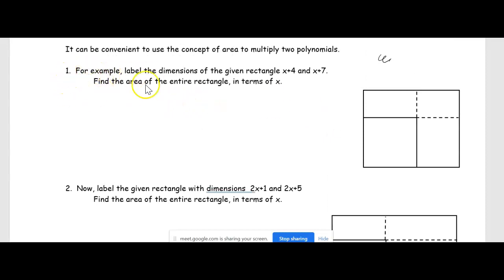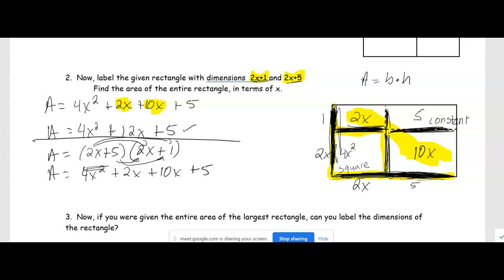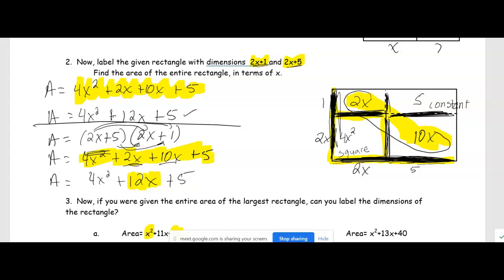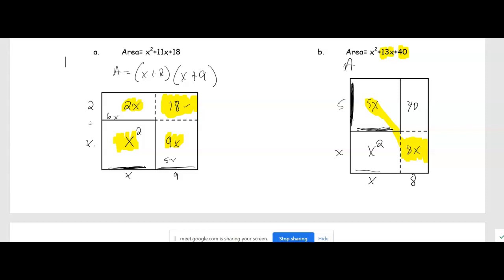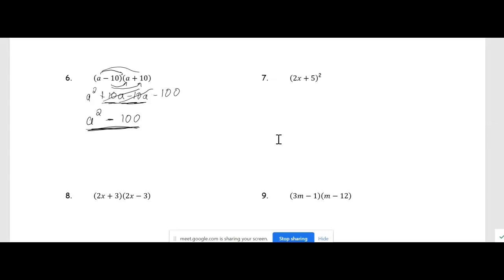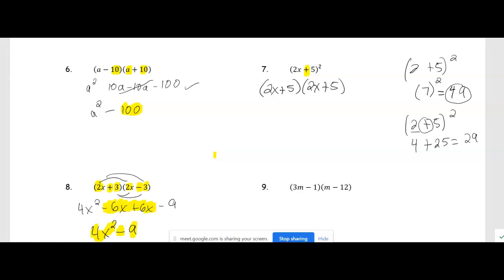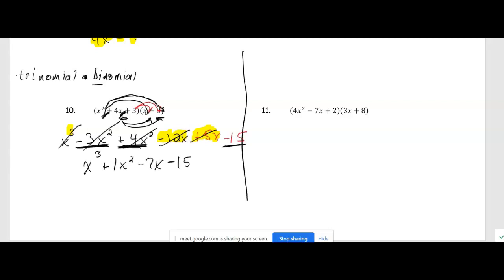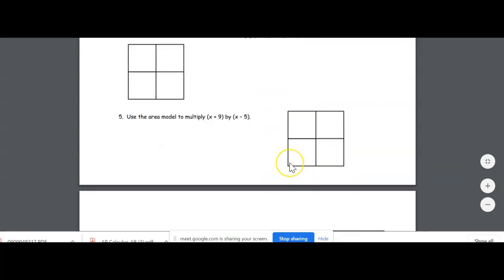2.3 - Day 2